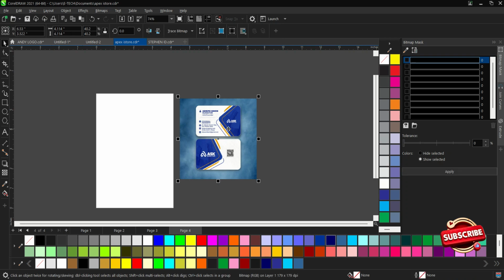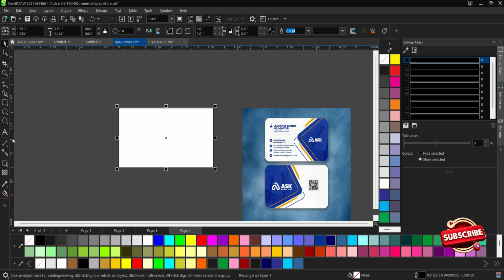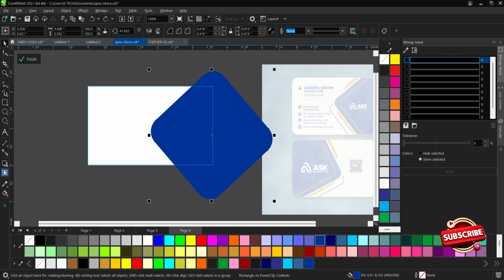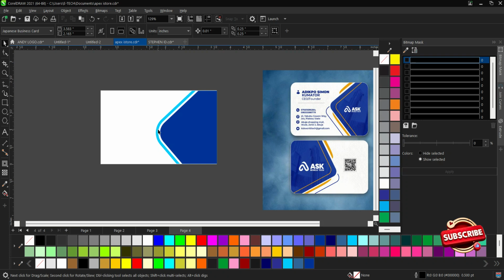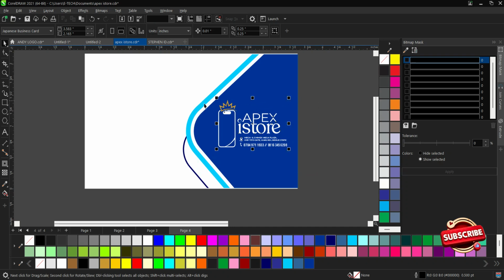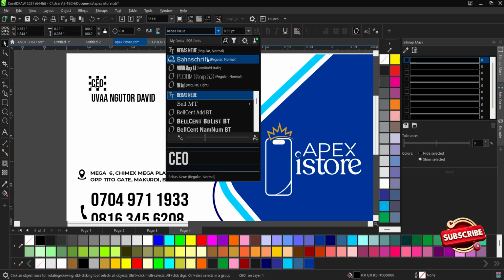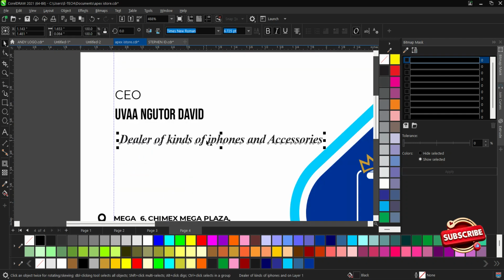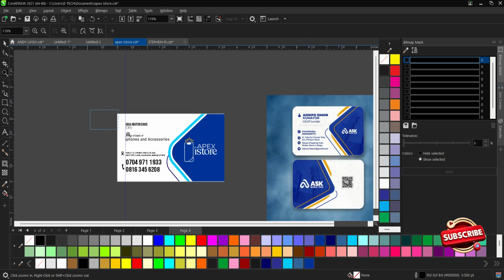ID Card Design in CorelDRAW | Setup, Design, and Export in One Tutorial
In this video, we'll walk you through how to achieve an ID card-style business card design using CorelDRAW. This tutorial is perfect for anyone interested in graphic design, especially graphic design for beginners, as we cover essential graphic design tips.

We start by getting our artboard ready and then proceed to add and manipulate design elements, including logos and text, to create a professional-looking card. Learn design by following along as we arrange information and graphics to achieve the final desired layout.